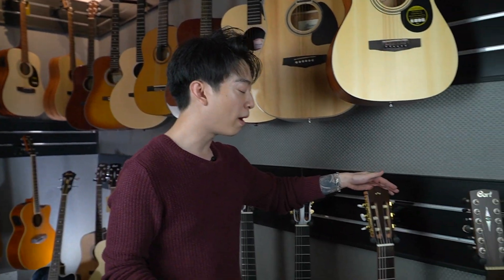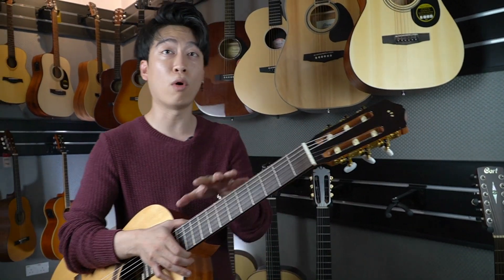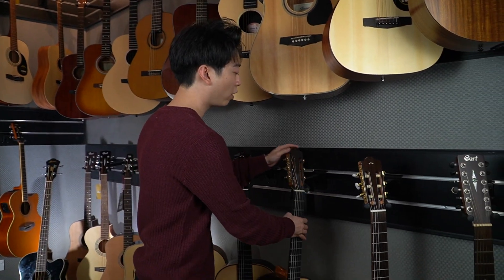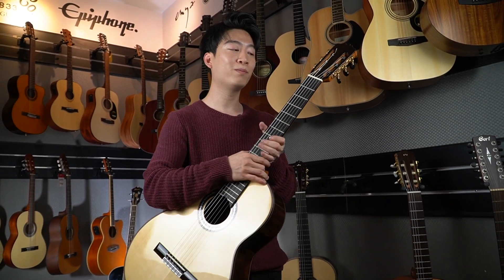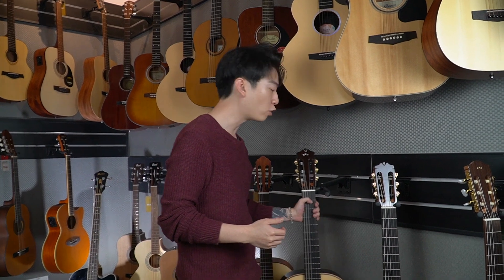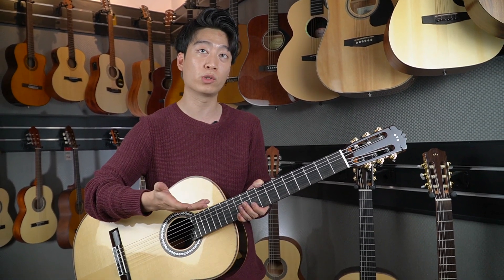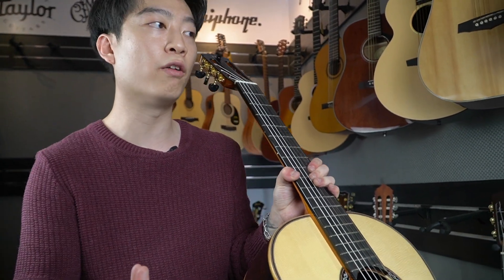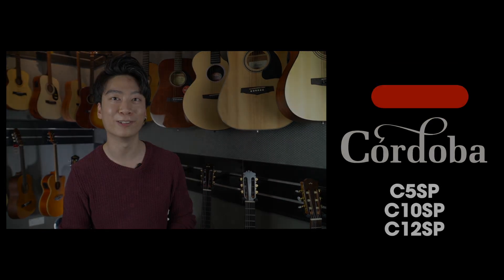Cordoba C5, C10, C12 - What Is The Difference?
Today we have Shun, our classical guitar specialist showing you the differences of Cordoba C5, C10 and C12 classical guitar with sound samples. In this video, Shun will take you through the guitar specifications and suggest the best usage for each classical guitar.

0:00 - Intro
0:34 - Cordoba C5 SP
1:23 - Cordoba C5 SP Sound Demo
3:00 - Cordoba C10 SP
3:59 - Cordoba C10 SP Sound Demo
5:24 - Cordoba C12 SP
6:42 - Cordoba C12 SP Sound Demo
8:15 - Summary

About us:
“Birth”

Location:
Petaling Utama,
46150 Petaling Jaya,
Selangor

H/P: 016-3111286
Operation Hours:
Monday-Thursday 10am-730pm
Friday-Saturday 10am-7pm
Sunday 10am-6pm